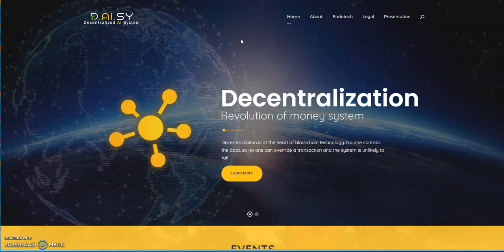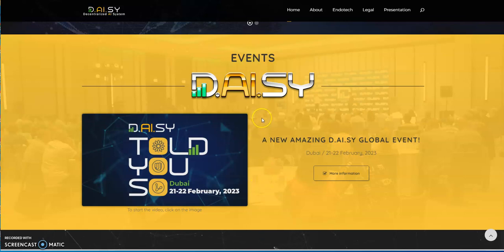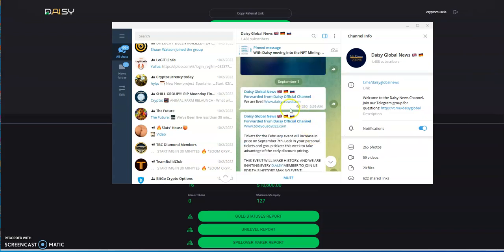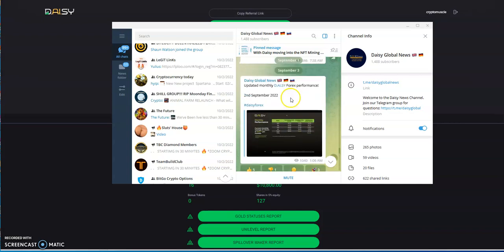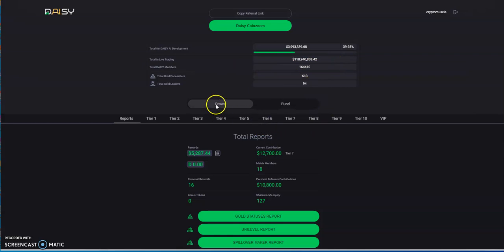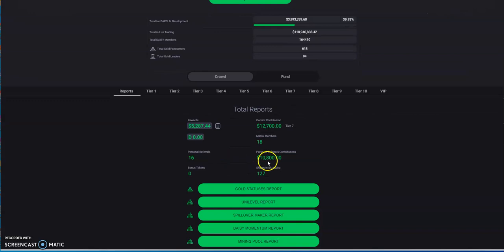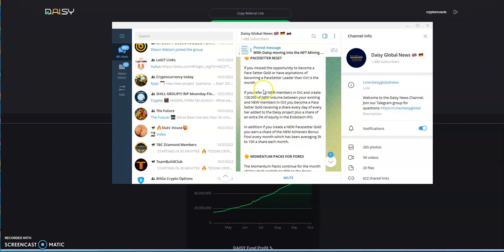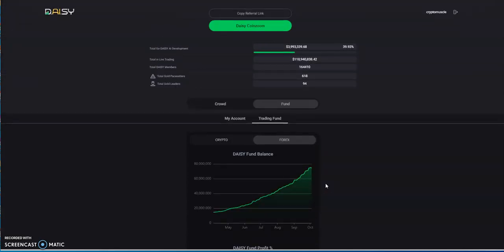DAISY Ai - BIG Update - Funds in Crypto Will be Moved to Forex Trading to Earn Trading Profits, more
Episode 3326

Pegasus

Make 1% Daily for 40 Weeks and *Deposit Return*

Earn Around +3% Weekly and Auto Compound Option

What Dreams May Come

Matrix Platforms

Mid-level Platforms

Others